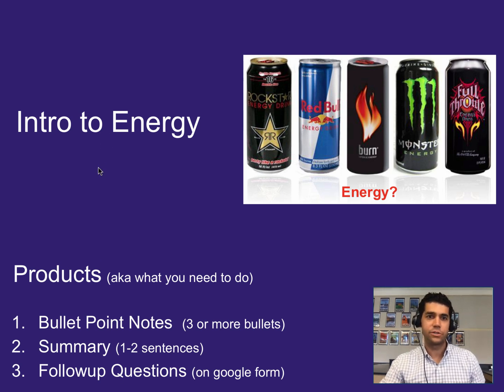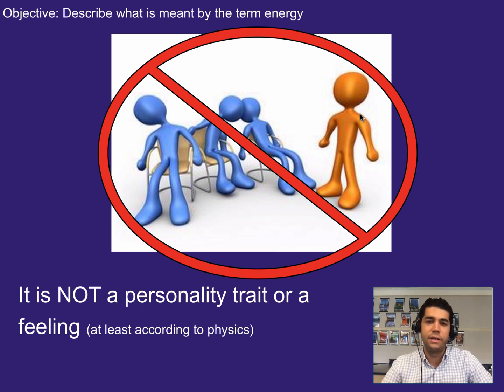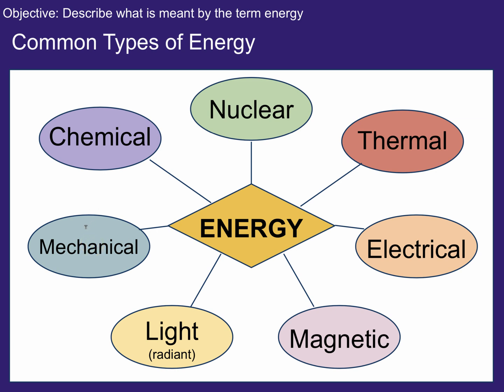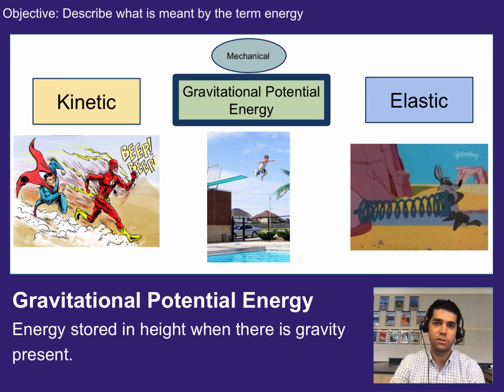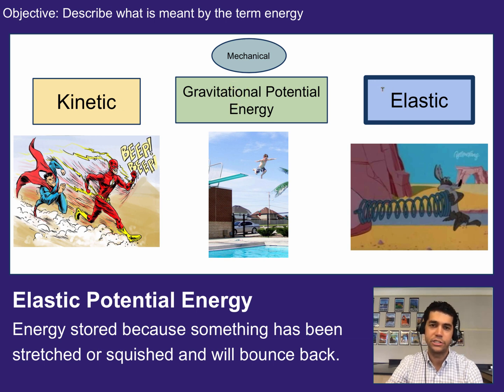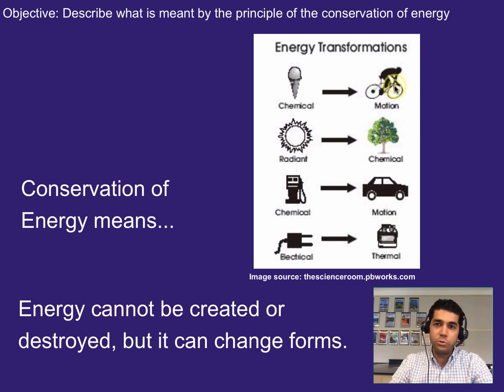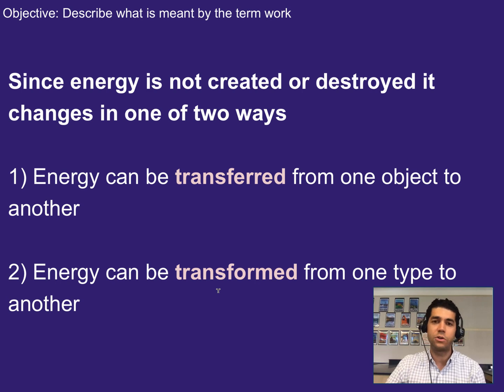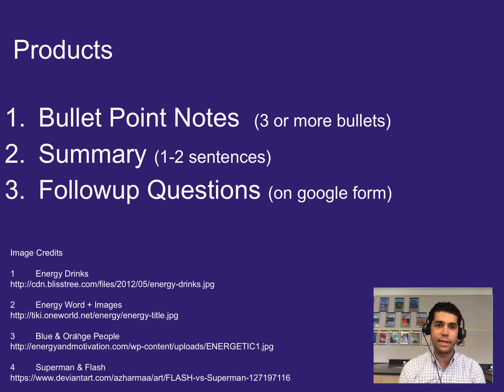Intro to Energy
An intro to different types of energy that we will talk about this year in class.